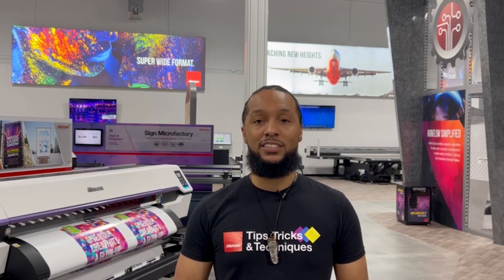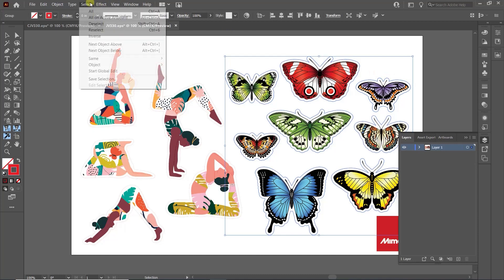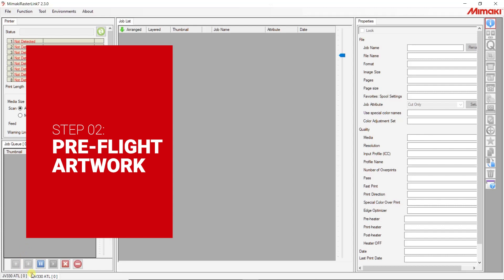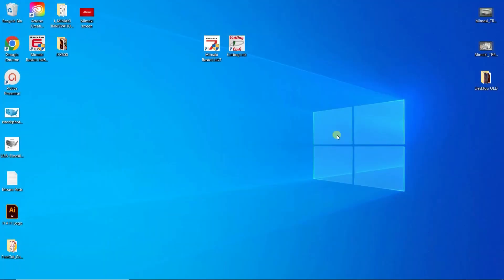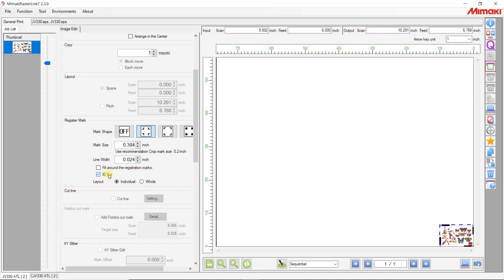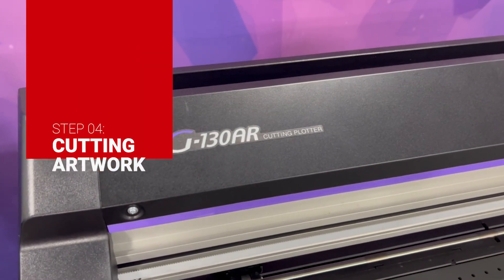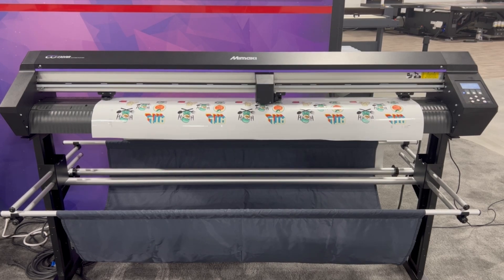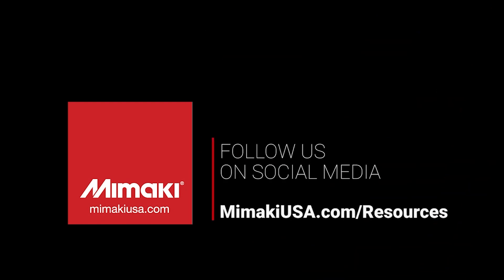Utilizing ID Cut to Make Custom Stickers Using the CG-AR ~ Tips, Tricks, and Techniques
Melvin Dothard introduces: Utilizing ID Cut to Make Custom Stickers Using Mimaki CG-130AR Cutter and JV330 printer.

0:40 1. Set Up Print Files
2:11 2. Pre-Flight Artwork
4:14 3. Printing Artwork
4:52 4. Cutting Artwork